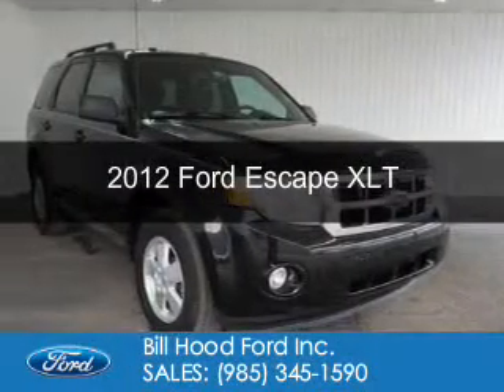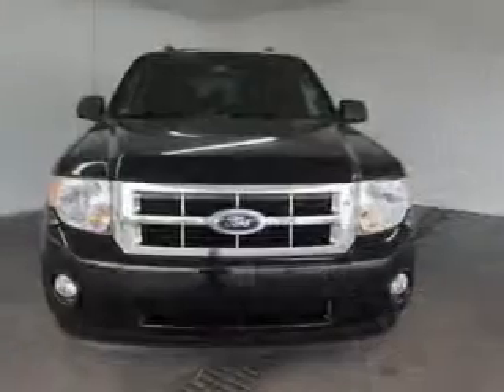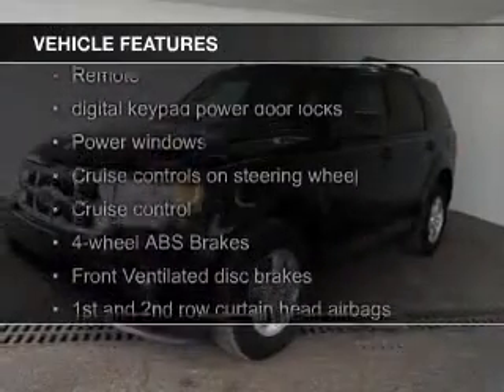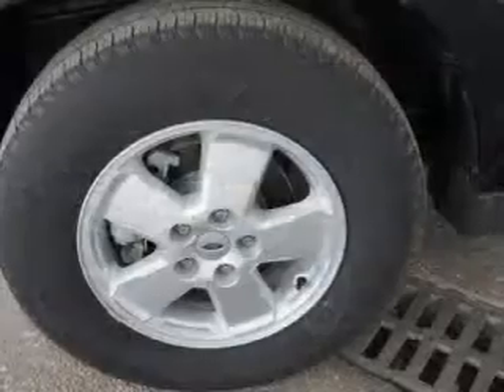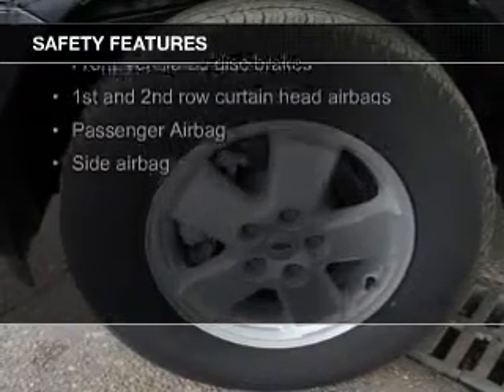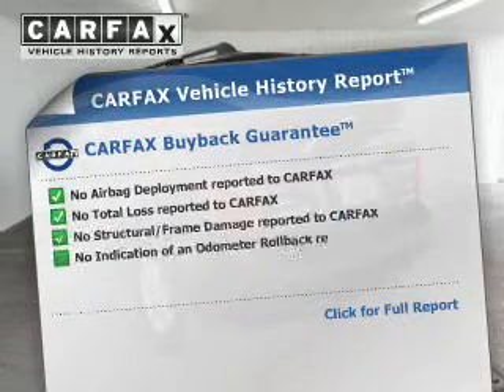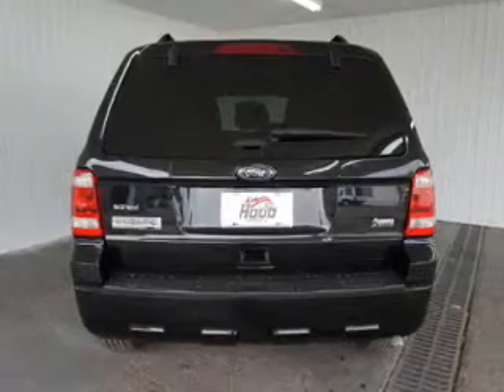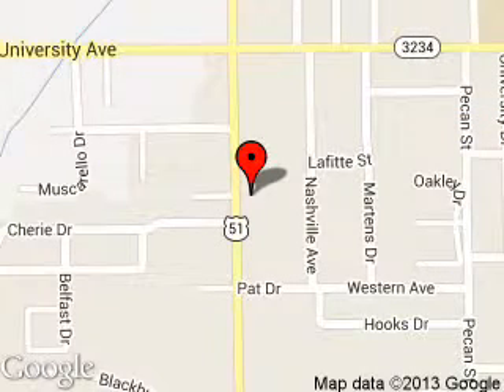2012 Ford Escape - Hammond LA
Phone:
Year: 2012
Make: Ford
Model: Escape
Trim: XLT
Engine: 3.0 liter 6 cylinder 24 valve
Transmission: 6-Speed Automatic
Color: Black
Mileage: 82064
Address:
1500 North Morrison Blvd.